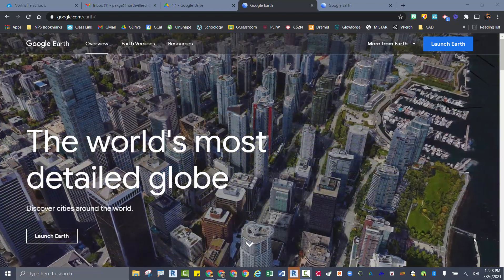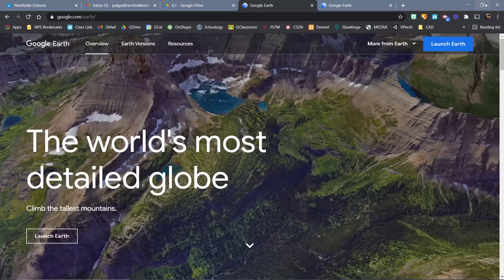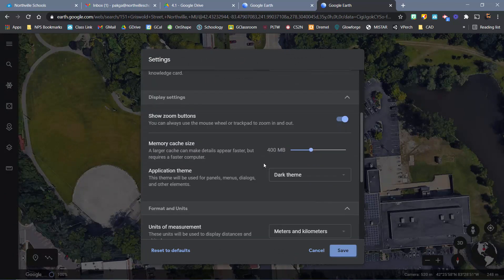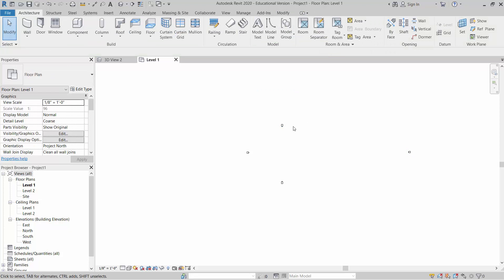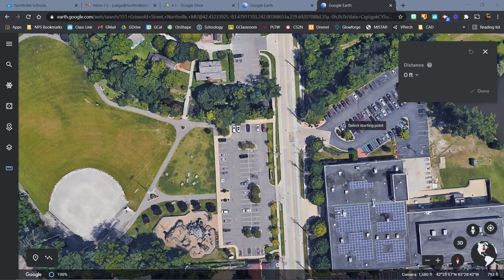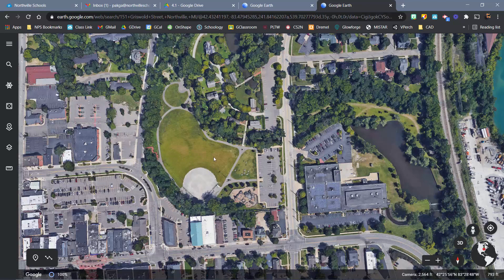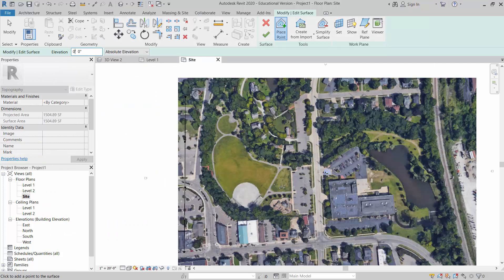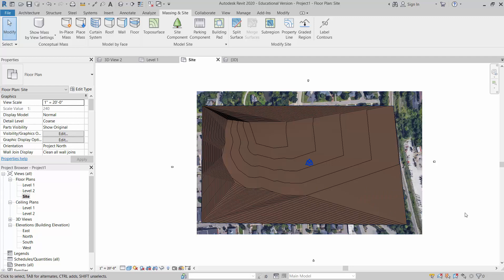Revit Tutorial Topography from Google Earth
Tutorial on creating topography using Google Earth - specifically for Ford Field Park in Northville, MI